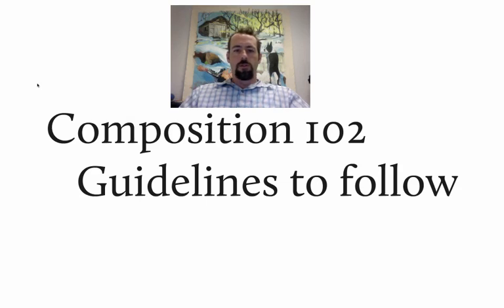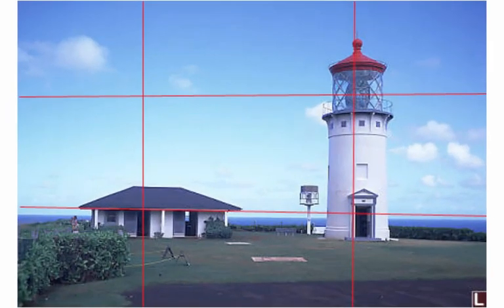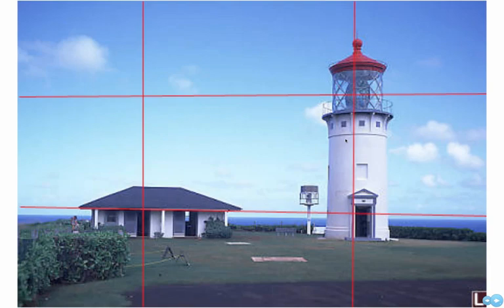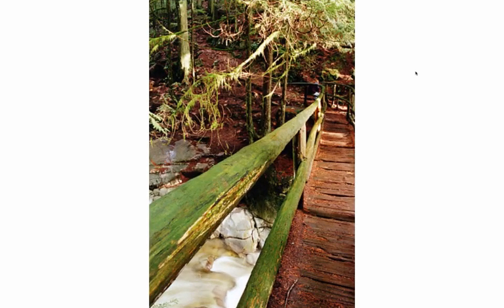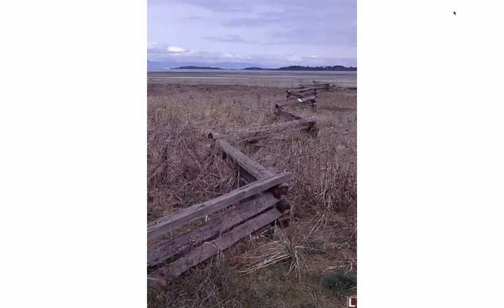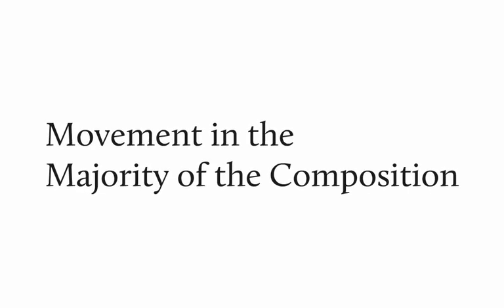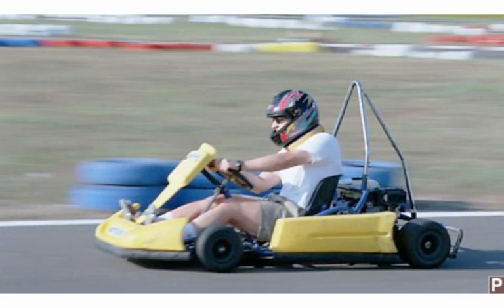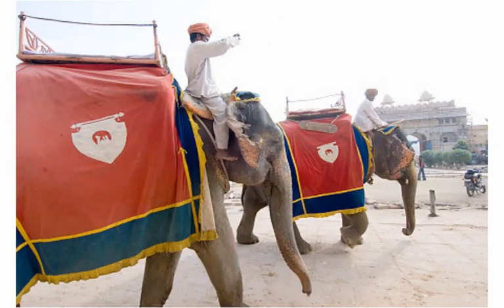TMFD121 Composition 102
Composition 102